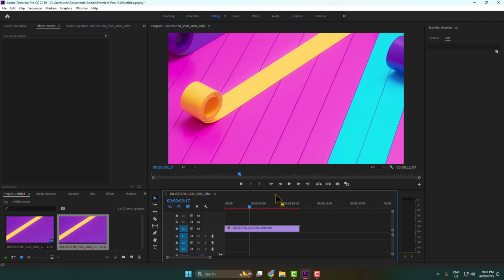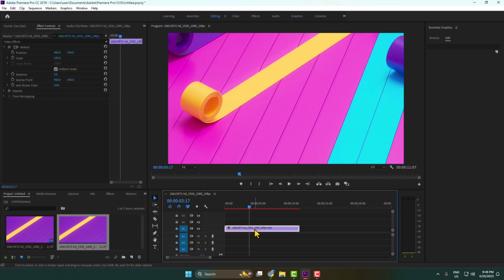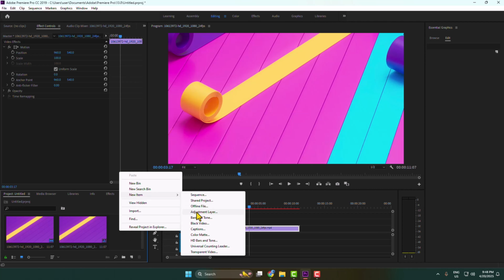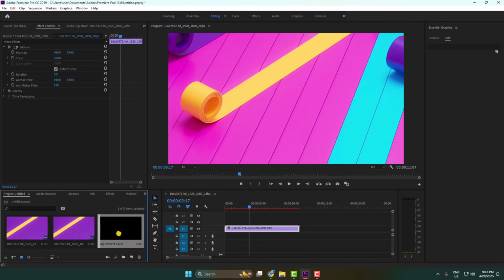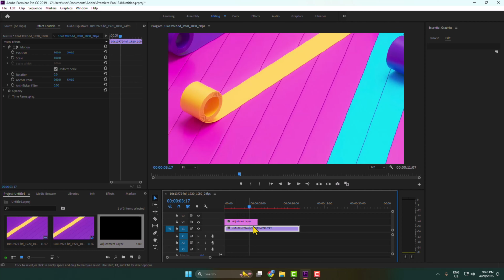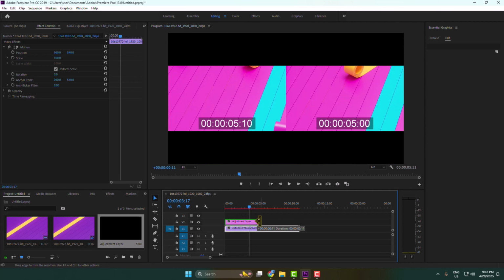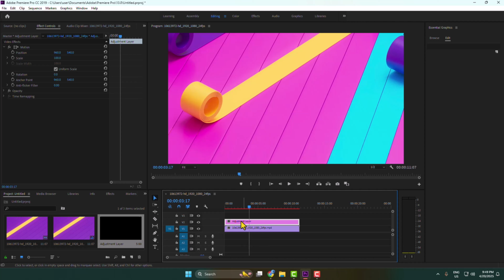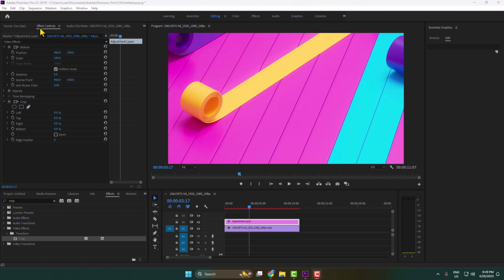How to add cinematic bars in premiere pro [Easy]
Looking for something cinematic? Let's learn how to add black bars in Premiere to simulate the big screen effect!

Video Parts:
0:00 Info & Intro
0:15 Open Adjustment layer
1:00 Ending & Outro